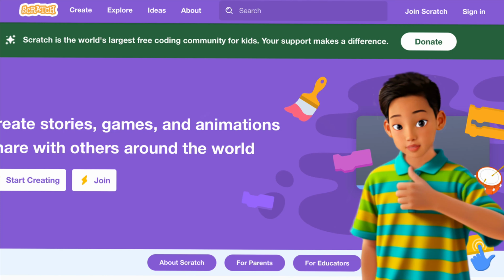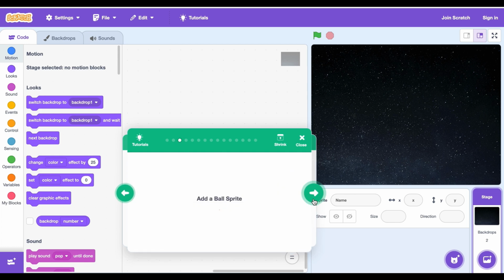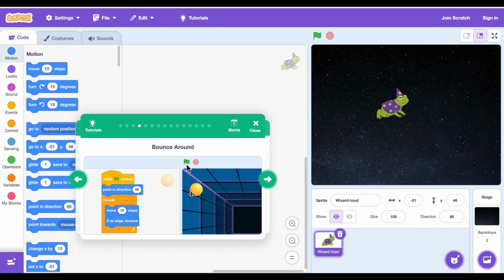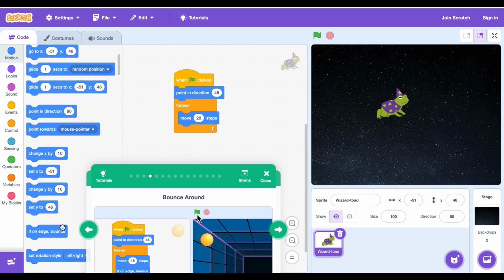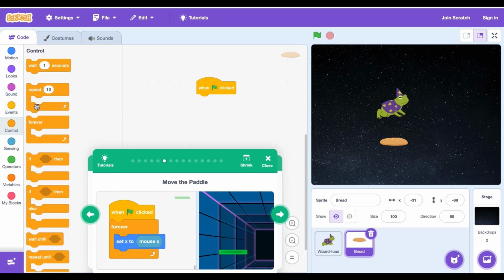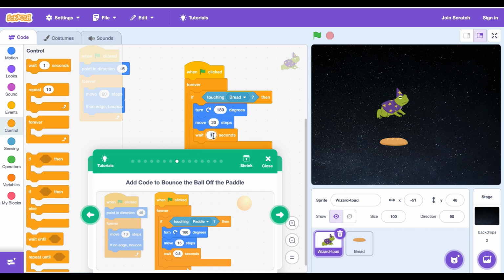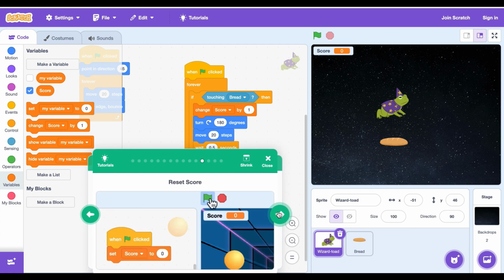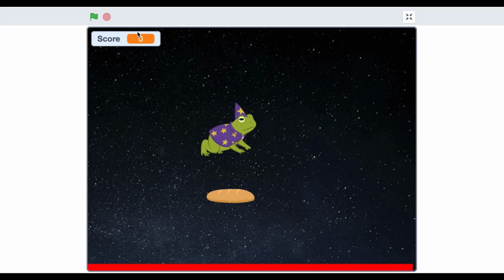Coding Pong Game: Kids Edition Tutorial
In this engaging tutorial, Tim guides kids through the exciting world of coding by building their own version of the classic Pong game using Scratch.  Step-by-step, children learn programming concepts while having fun designing and coding their game. Let's start coding together!

00:00 Intro
00:09 Choose Tutorial
00:27 Add a Backdrop
00:44 Add a Ball
02:16 Add a Paddle
02:28 Coding the Motion of Paddle
03:02 Code to Bounce the Ball off the Paddle
03:47 Add a Score
04:18 Game ending line
04:44 Let's play!
04:54 Bye! Thank you! Subscribe to the channel!